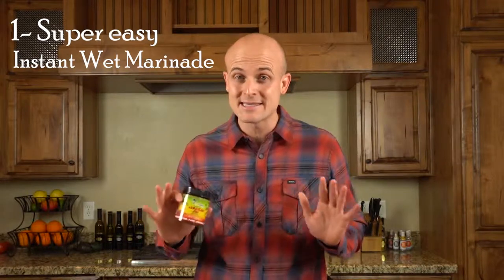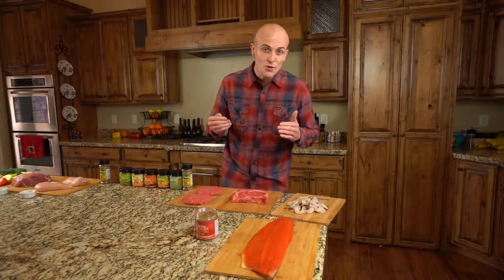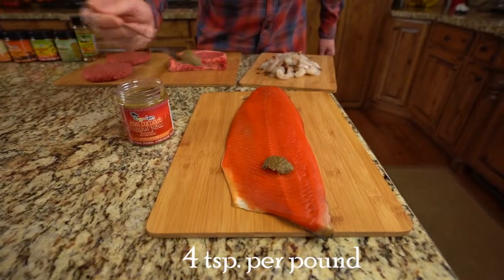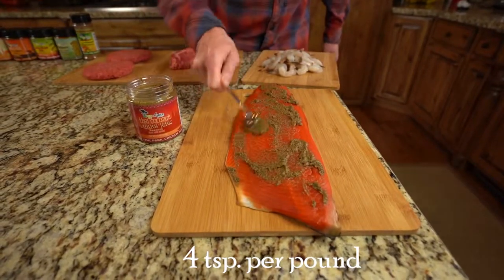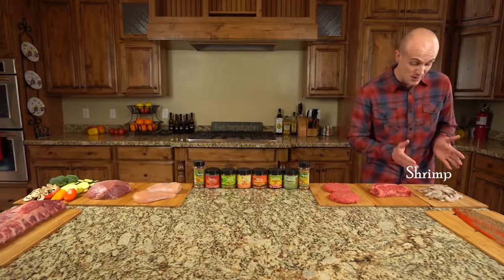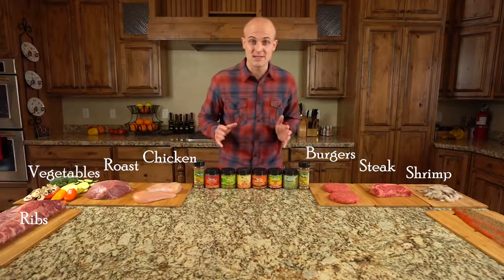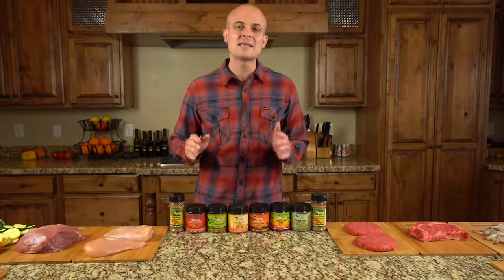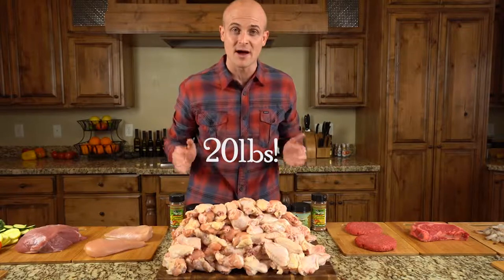WE ARE REGGAE SPICE!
Here is a short video to let you know who we are as a company.